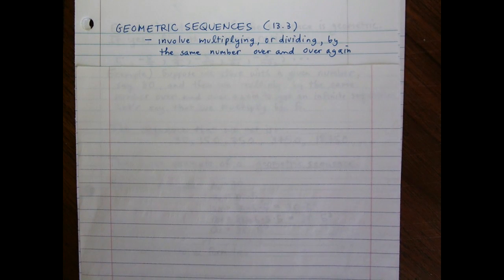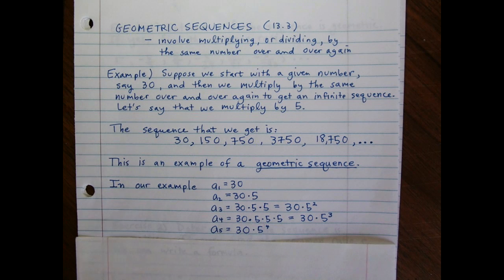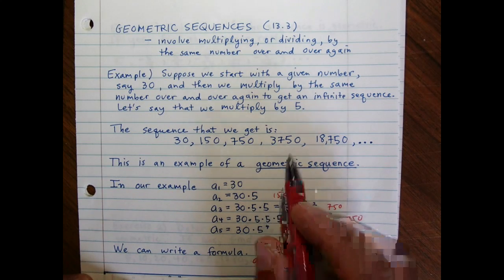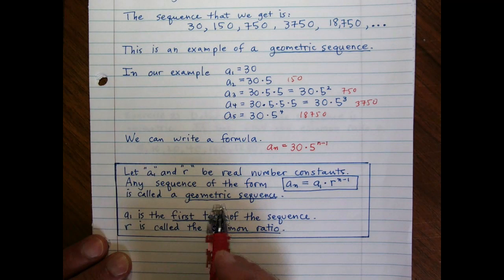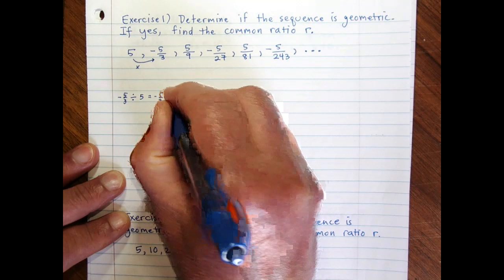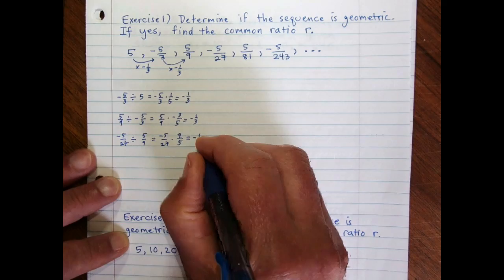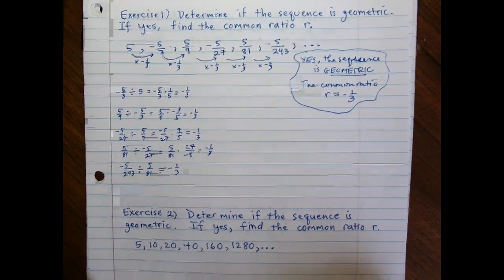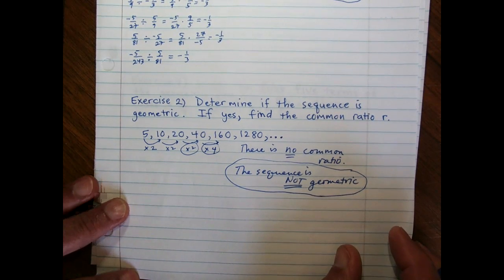MATH 90 Geometric Sequences P1 (058)